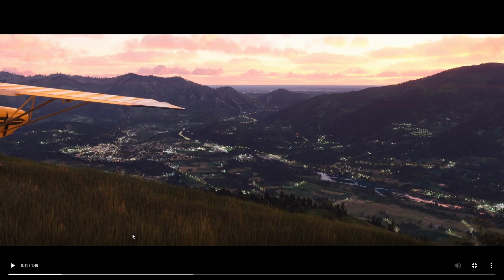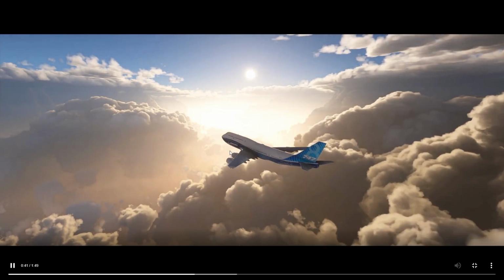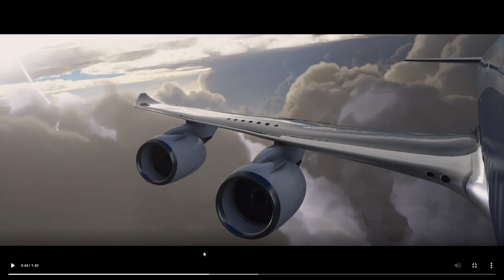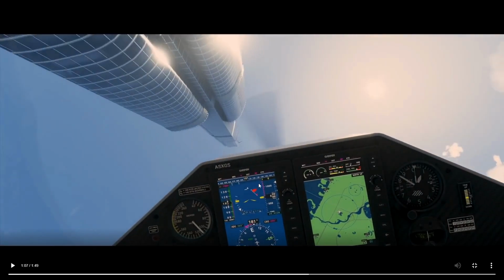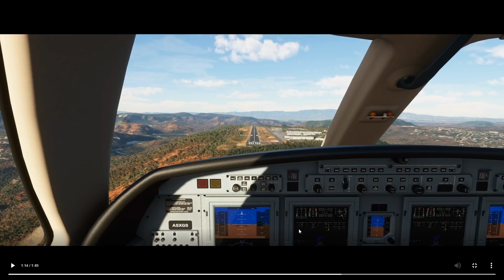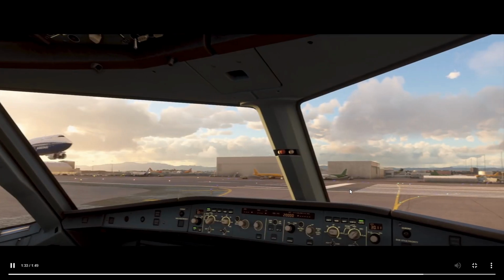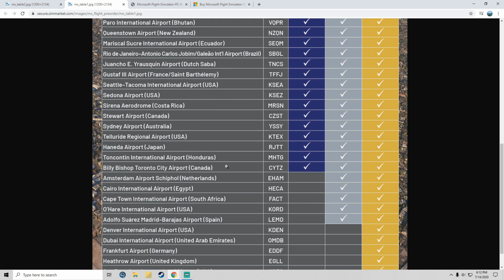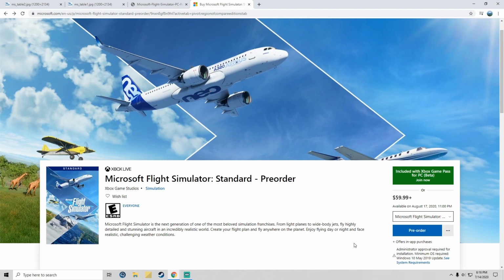Microsoft Flight Simulator 2020 | Release Date, Pre-Order, and Trailer Breakdown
0:00 Trailer Review and Breakdown
21:00 MSFS Package Differences
26:00 MSFS Package Prices and Final Thoughts